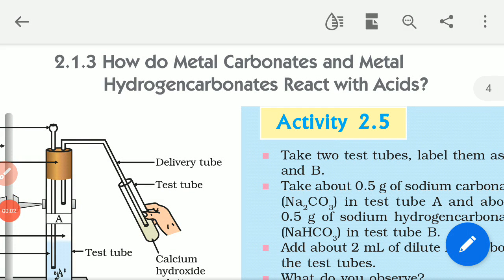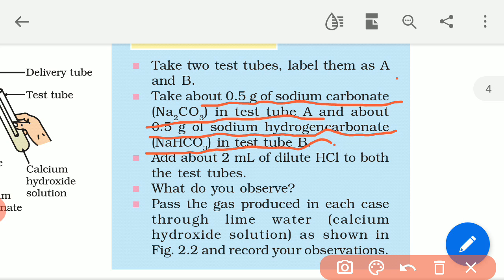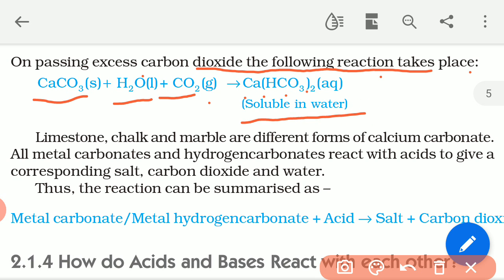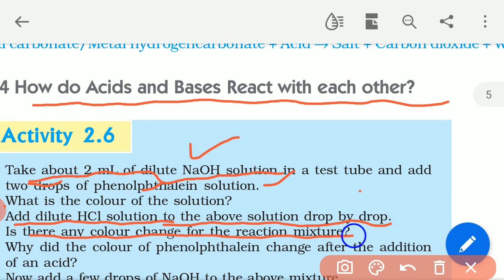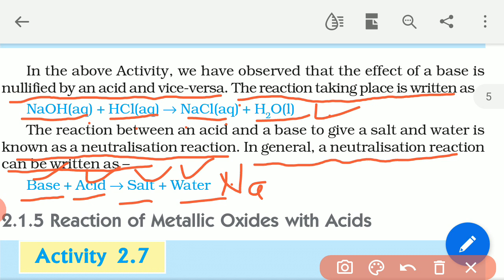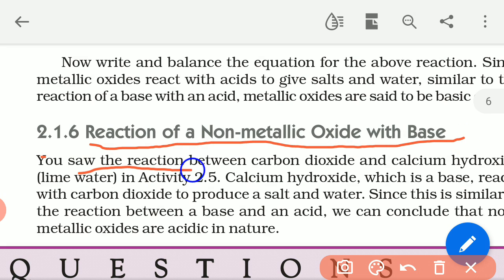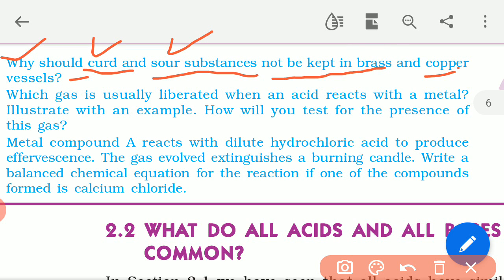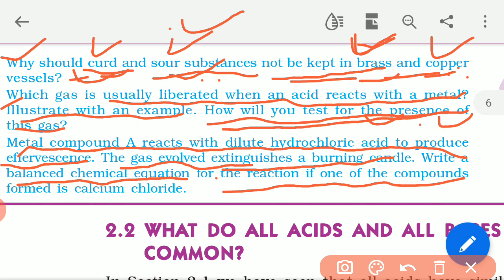Metal carbonate and metal hydrocarbonates react with acid chapter 2 Class 10